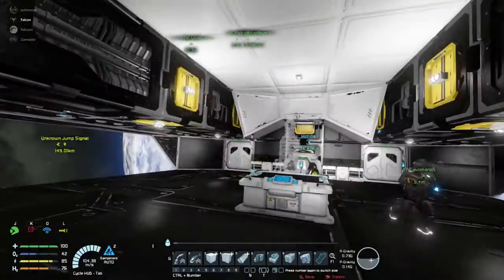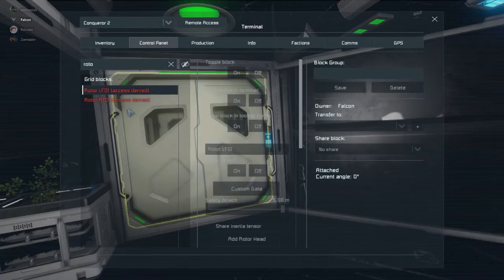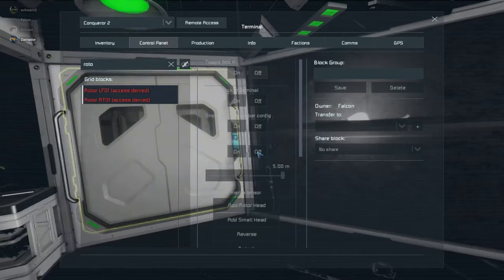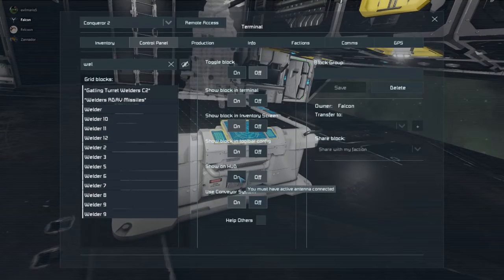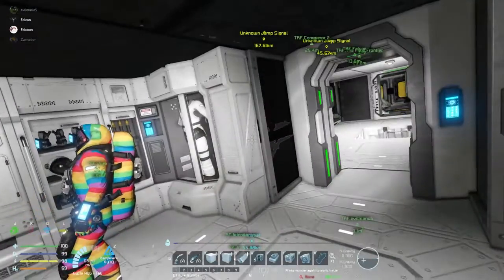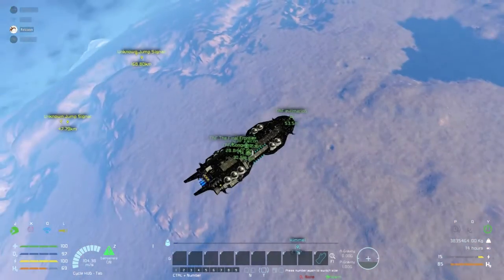TRF Himmel Excursion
The Remnant Fleet conduct an excursion on the planet Himmel to test the new addition to the fleet, Conqueror 2.